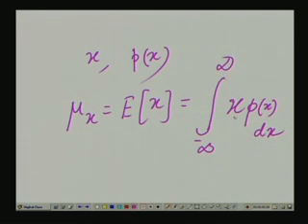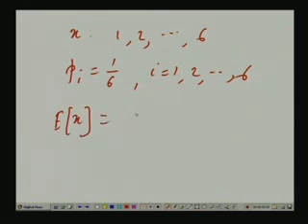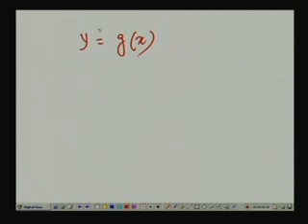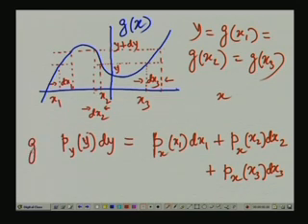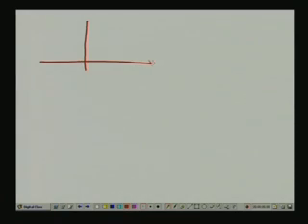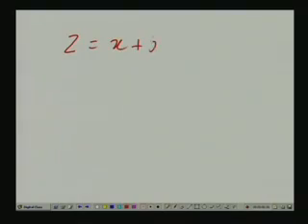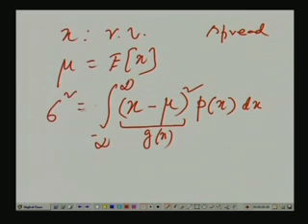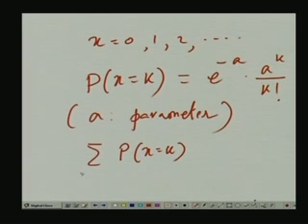Lecture - 9 Mean and Variance of a Random Variable